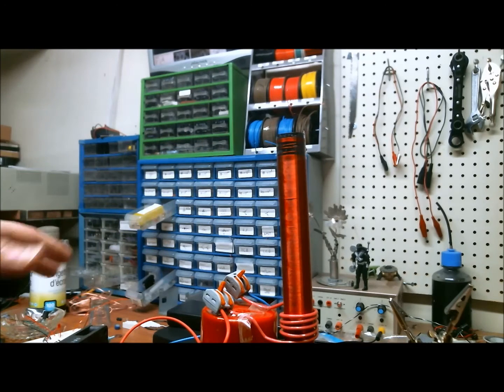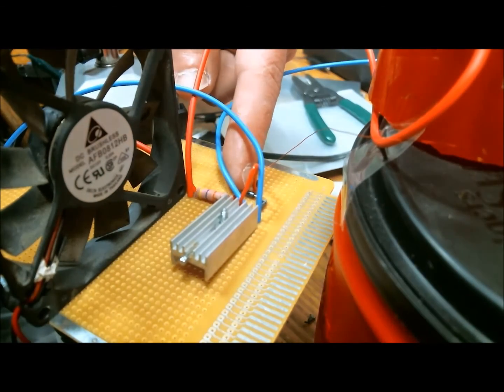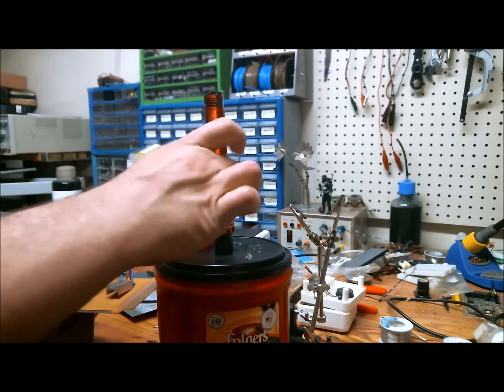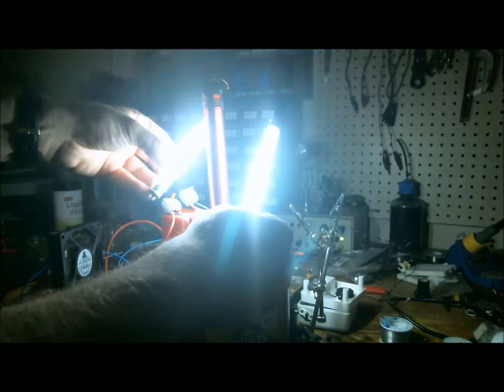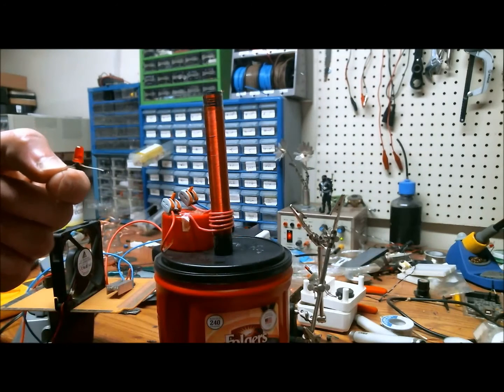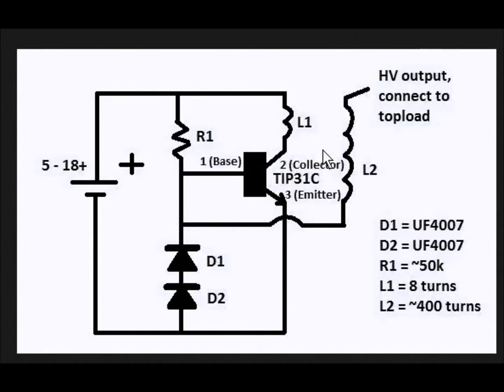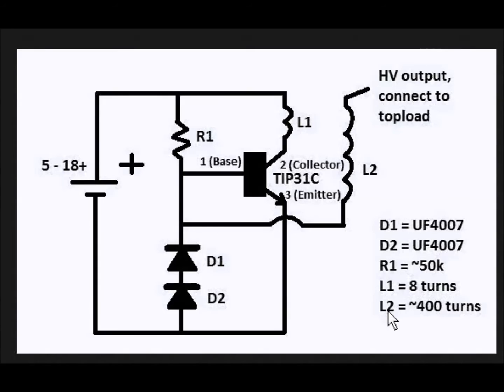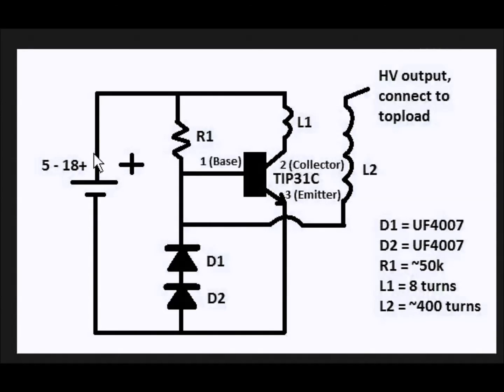Slayer Exciter (with schematic and build information)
Slayer Exciter simple circuit to generate very high voltage coil.